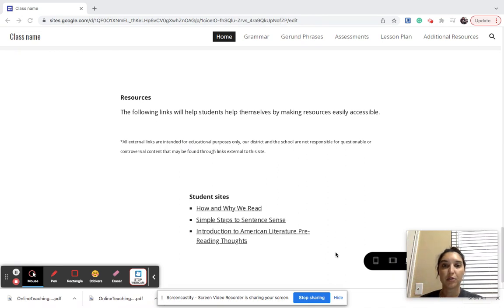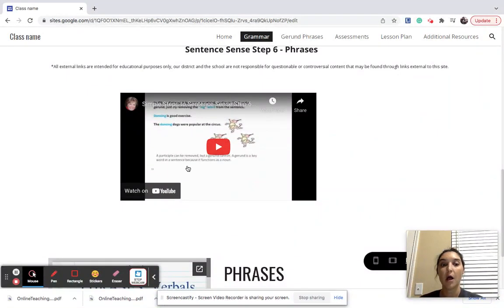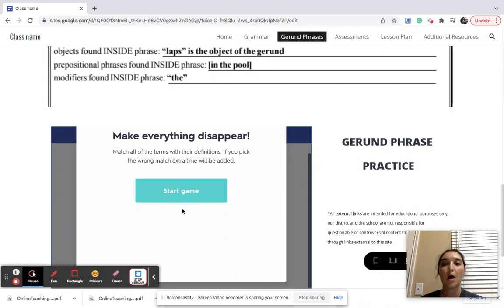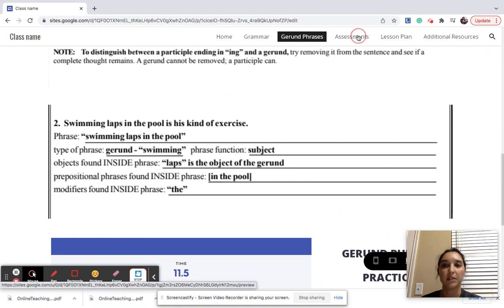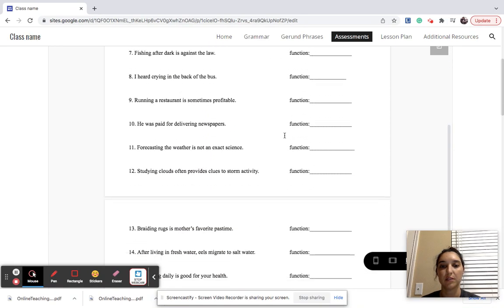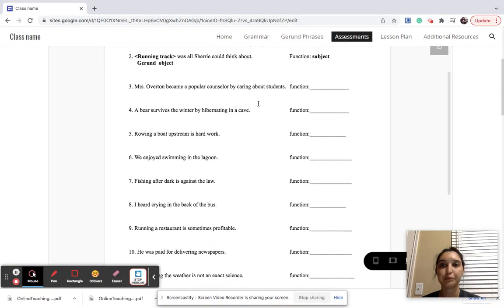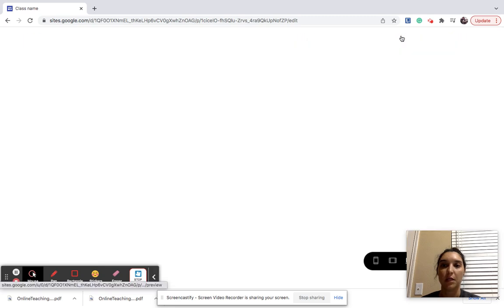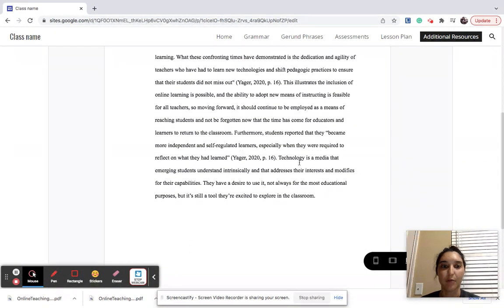English 3 Website